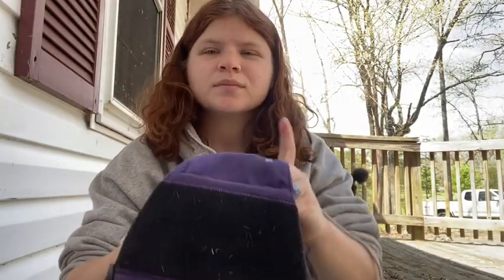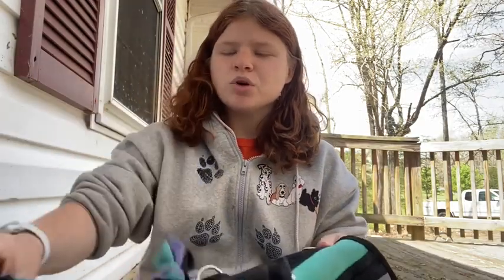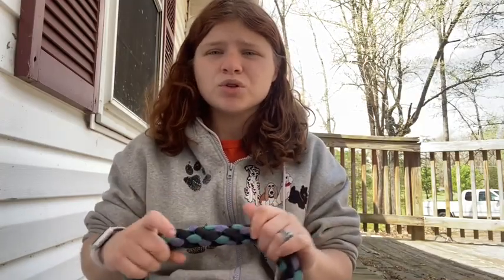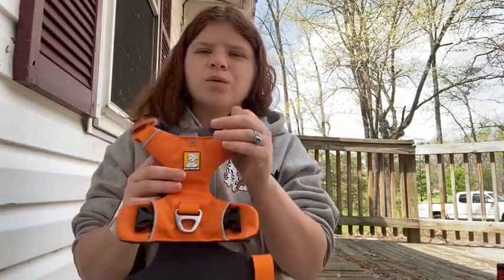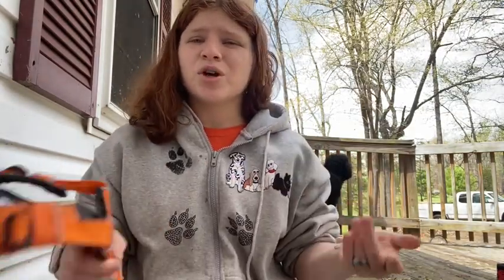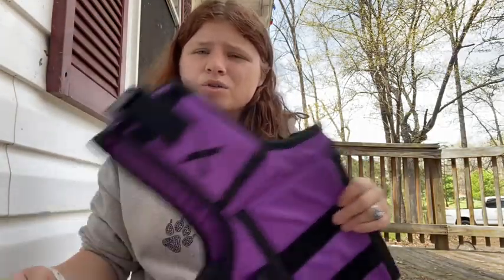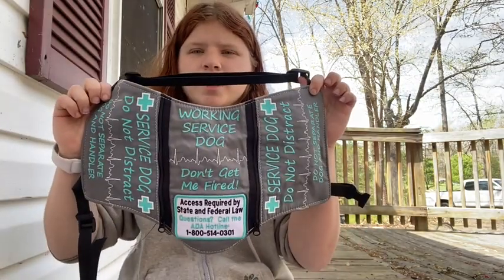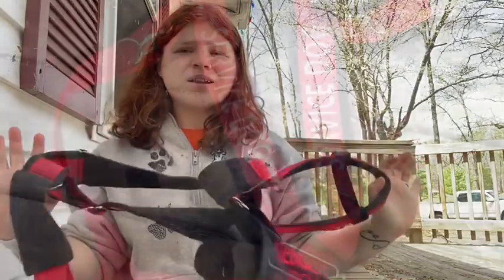Updated Gear Haul!!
I hope everyone is staying safe during this crazy time❤️